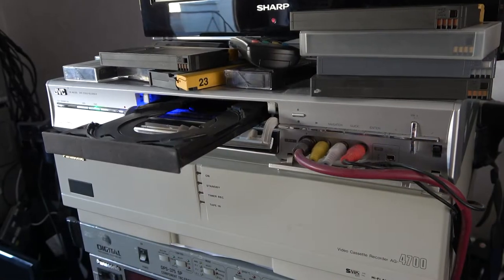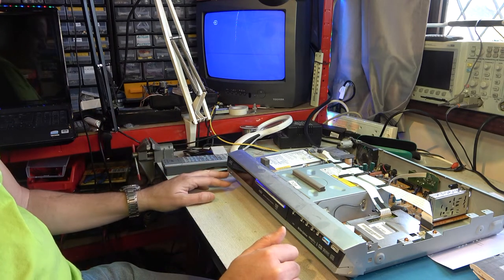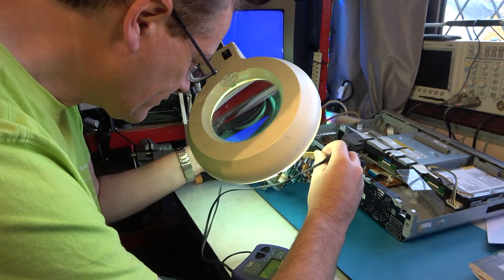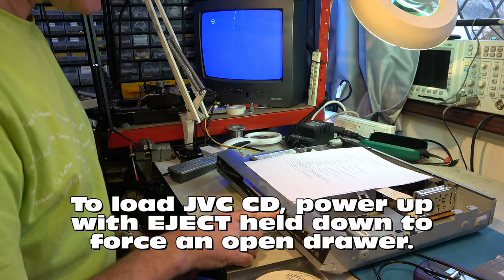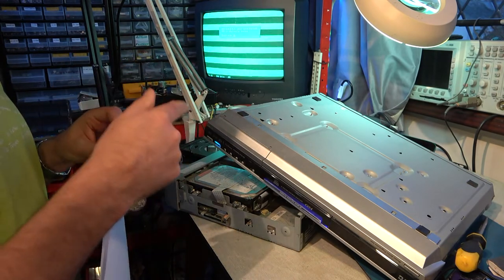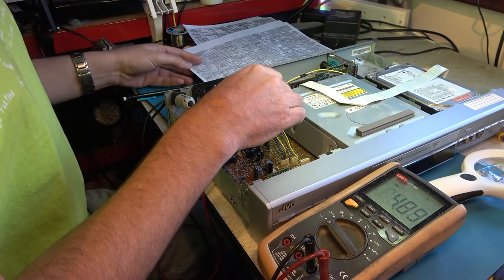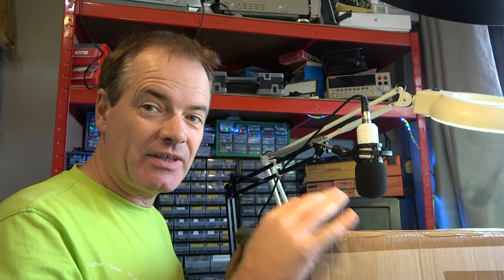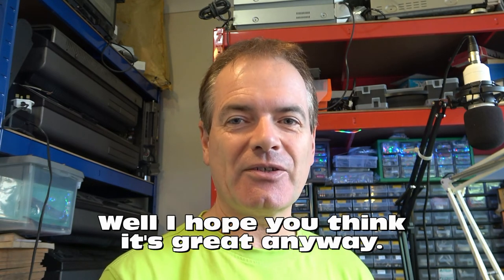JVC DVD/HDD recorders. Unbox the large Skantic video recorder.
Part 1 of working on JVC DVD / HDD recorders such as the DR-MH200, DR-MH300, DR-MH20, SR-DVM70 and others.  Also we finally unbox the Skantic video recorder.